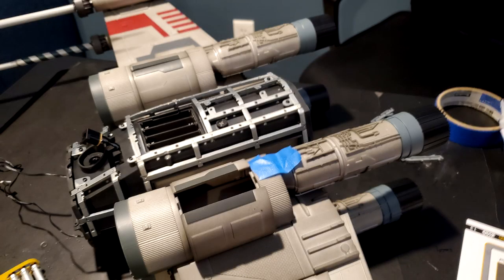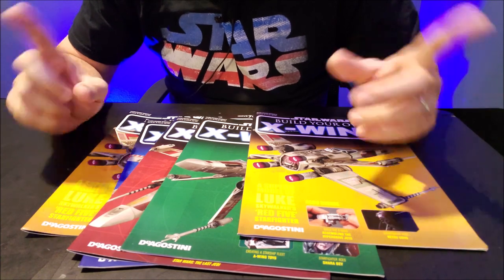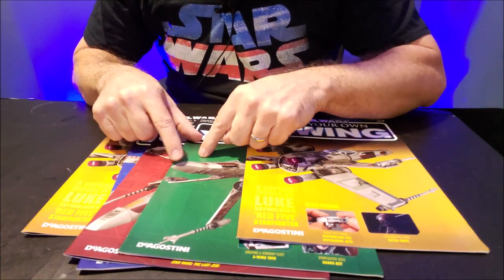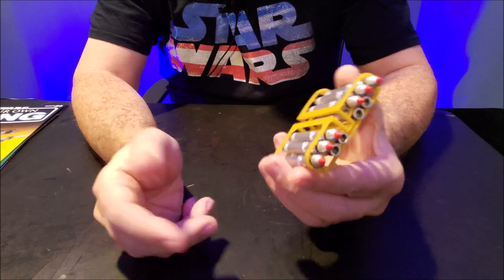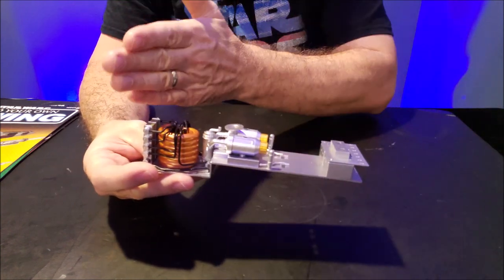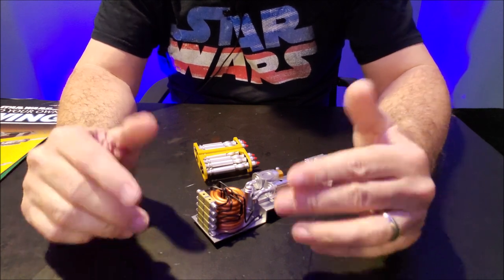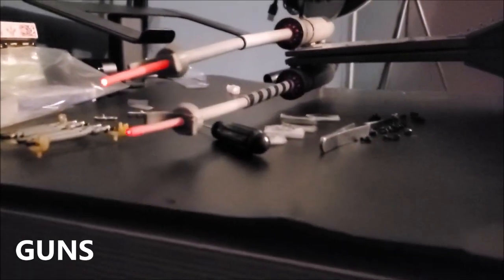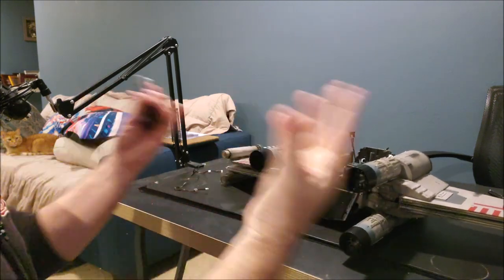Star Wars : Build Your Own X-Wing - PART ELEVEN